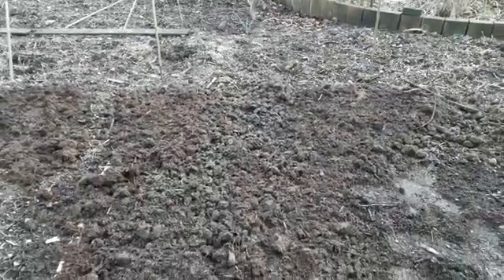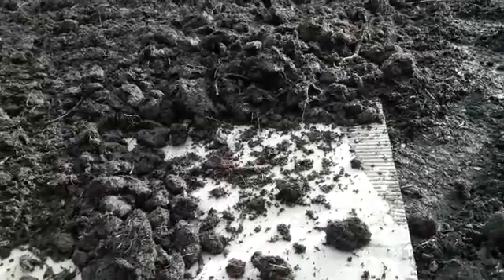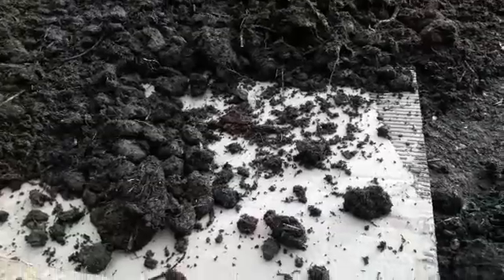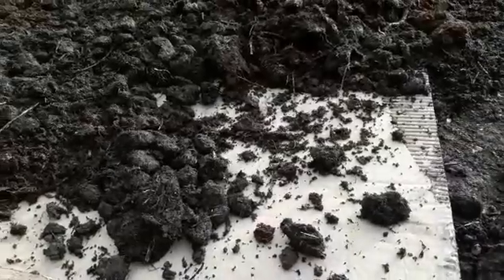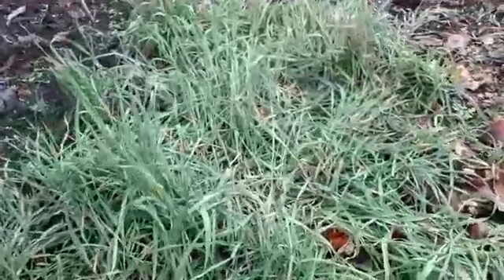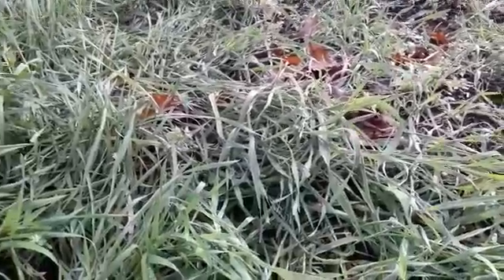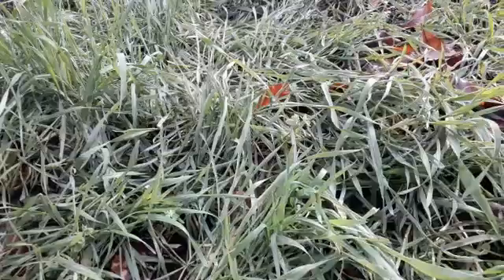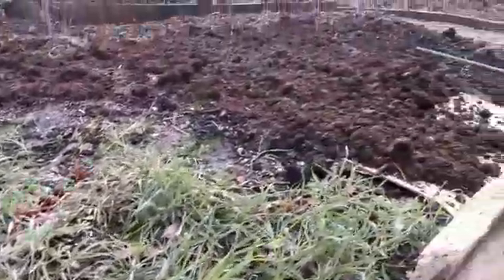Get Gardening - Lasagne!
Continuing from last week's video on soil preparation, Paul shows you how to make use of a 'lasagne' mulch at this time of year.